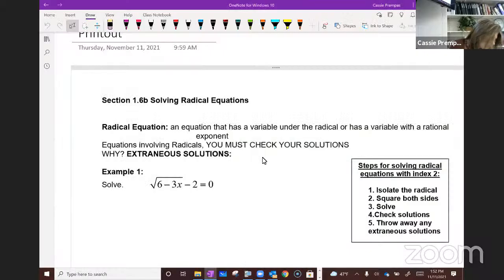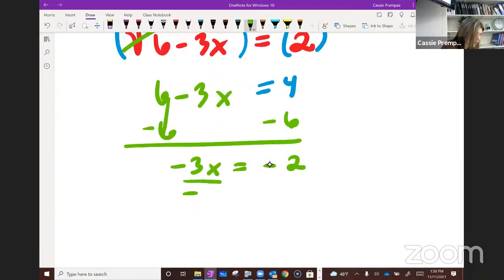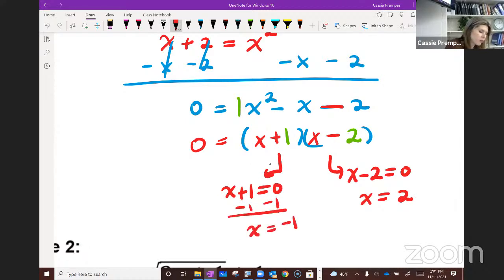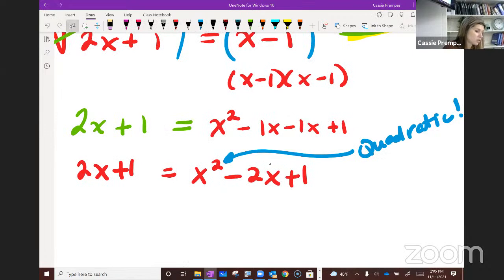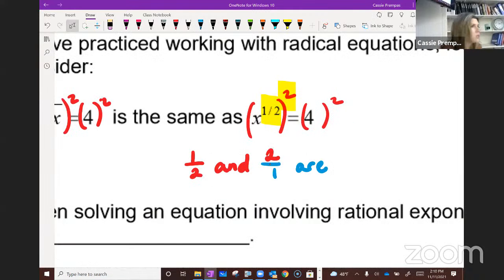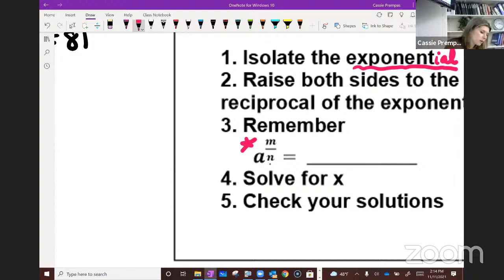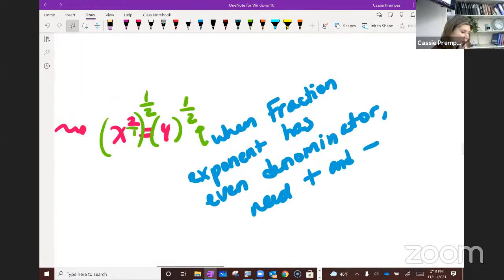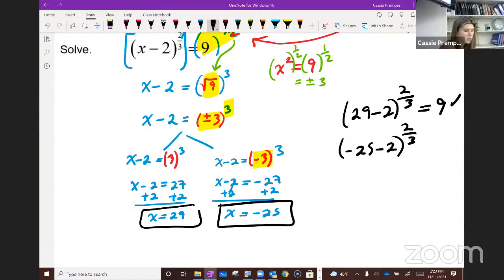1.6b Video Notes: Solving Radical equations and equations with fractional exponents